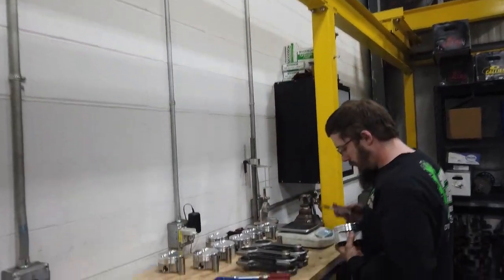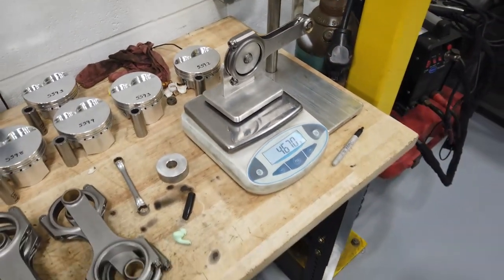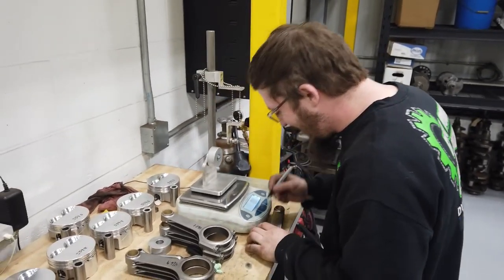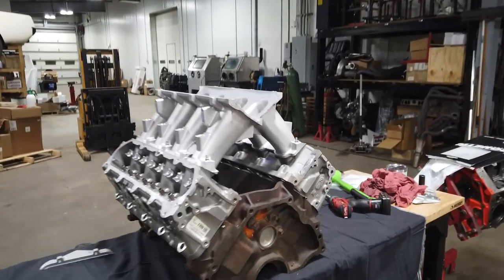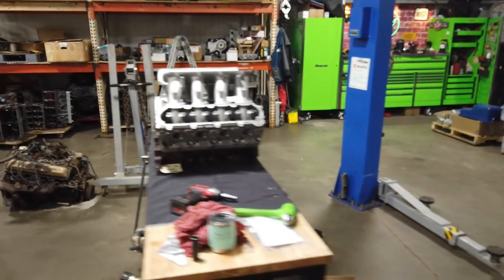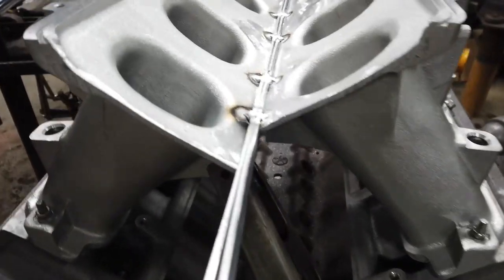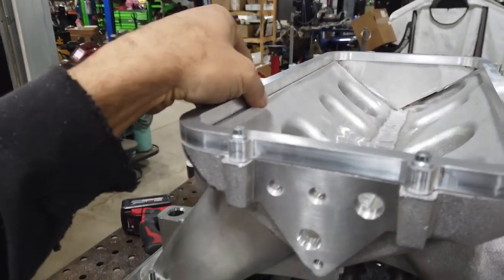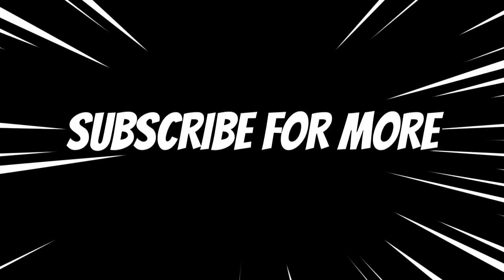351LT PART 2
Taking the first steps to machine the block, and build the intake for the next generation Chevy headed Ford